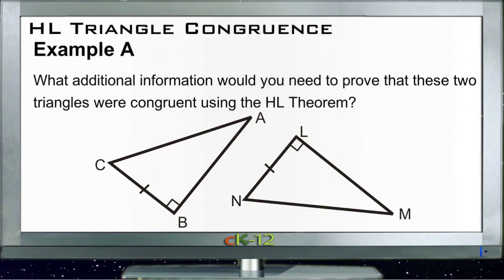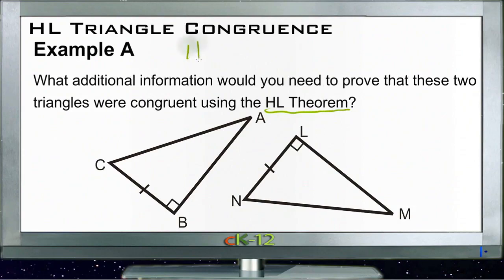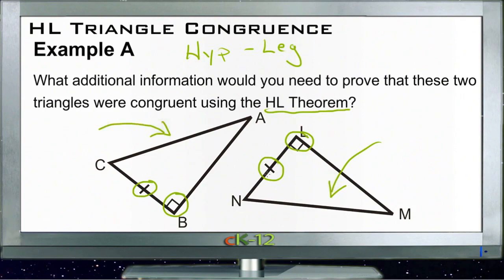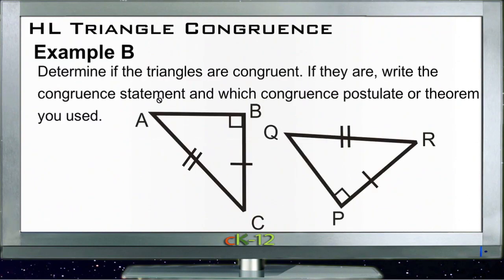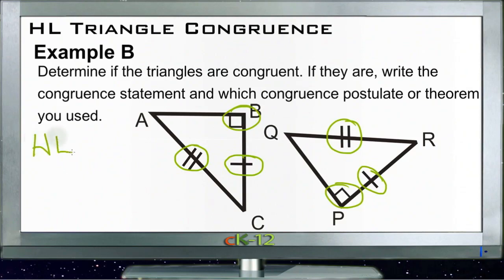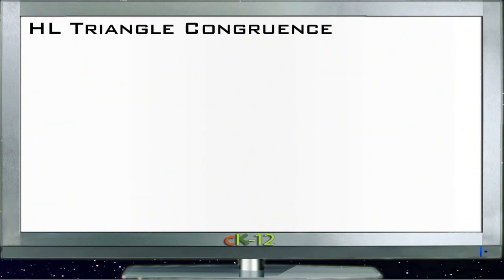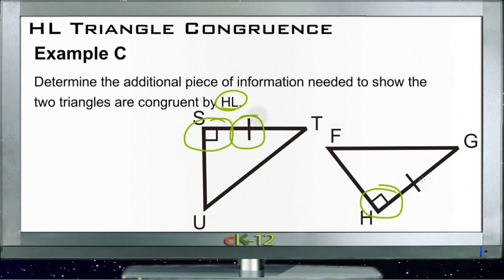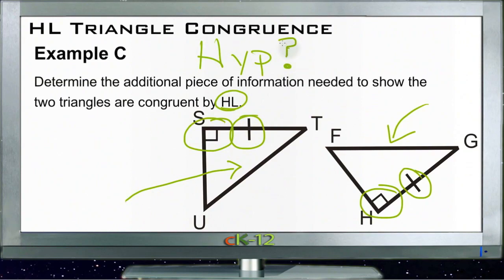HL Triangle Congruence: Examples (Basic Geometry Concepts)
Here you'll learn how to prove that right triangles are congruent given the length of only their hypotenuses and one of their legs.

This video provides the student with a walkthrough of one or more examples from the concept "HL Triangle Congruence".